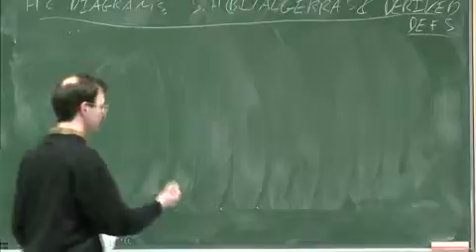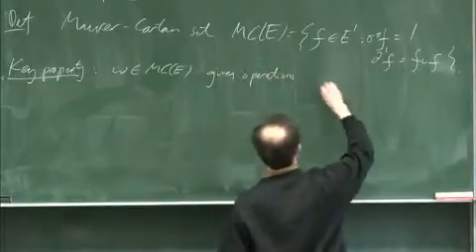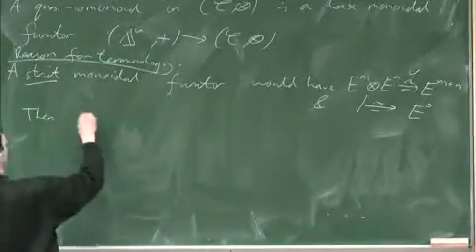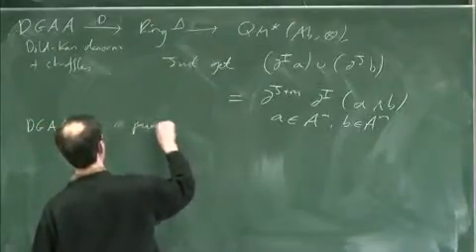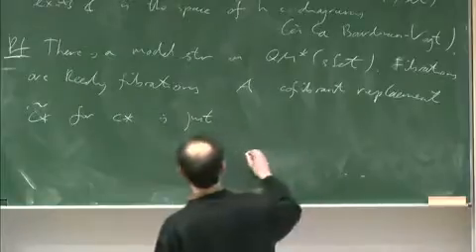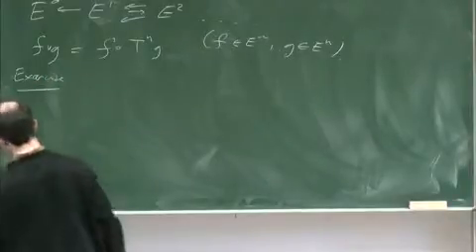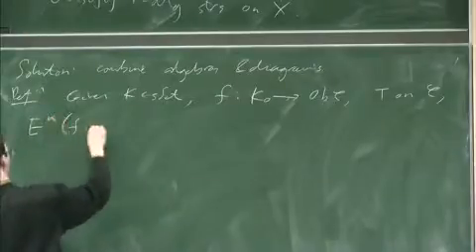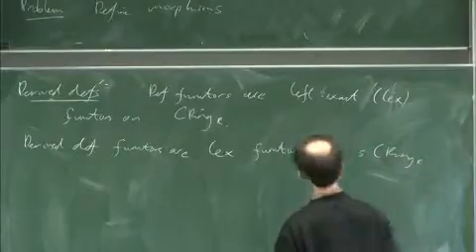Strong homotopy bialgebras, homotopy coherent diagrams and derived deformations